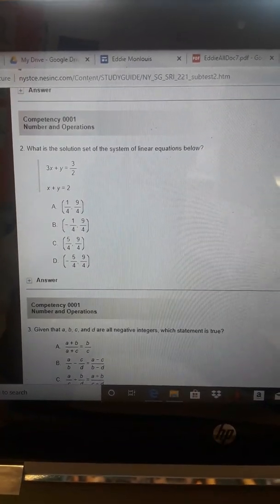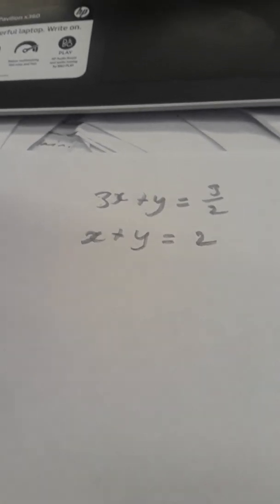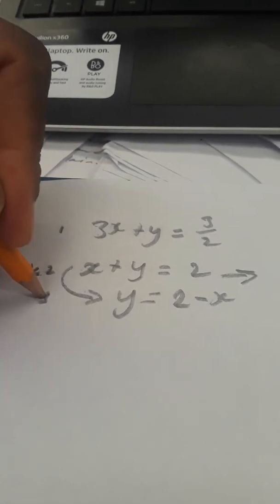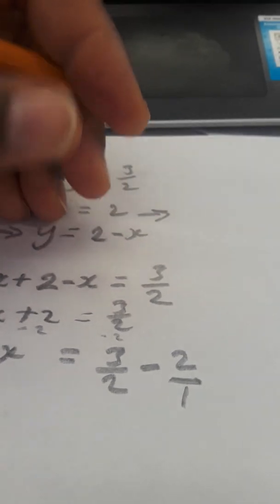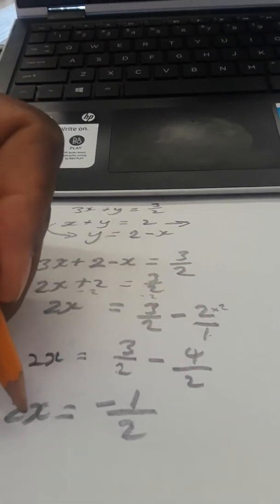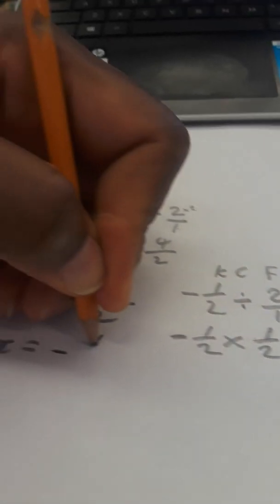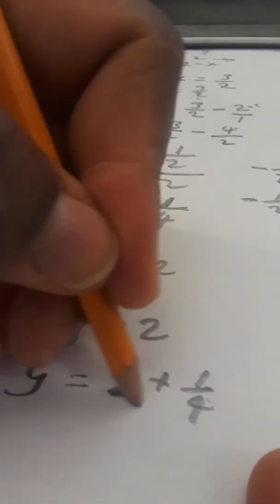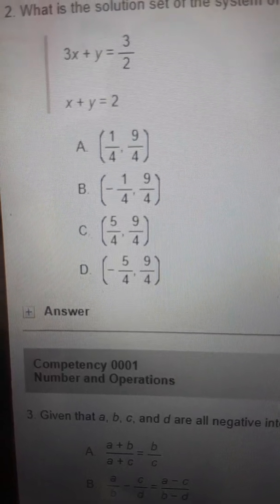CST Math - Solving Simultaneous Equations